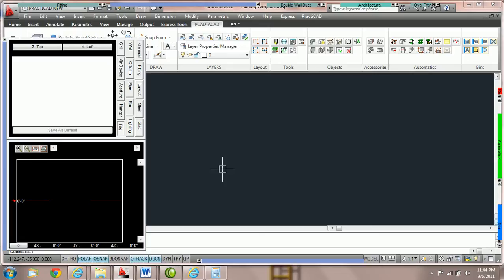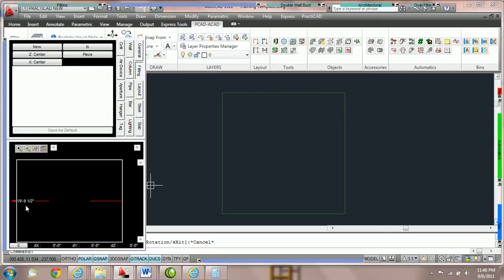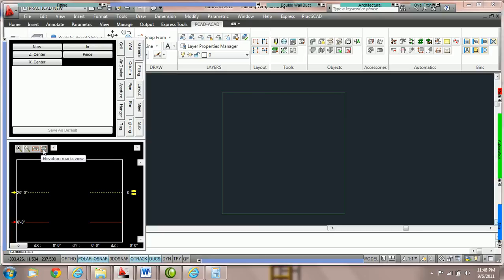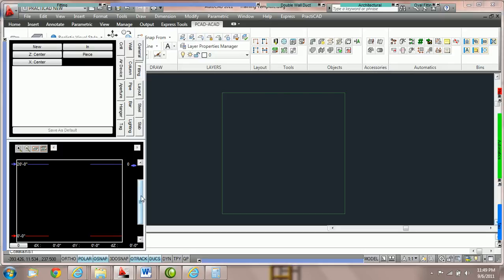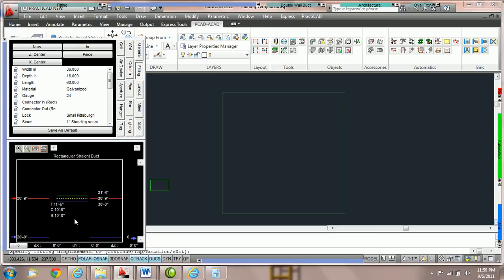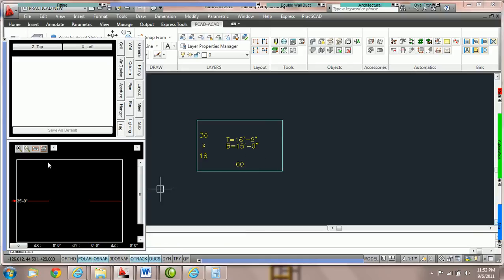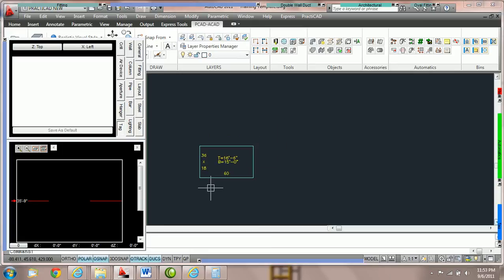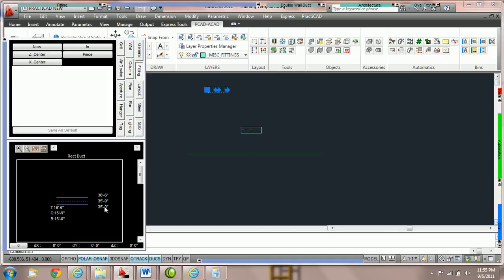02 045 Elevation Box Relative Bottom and Top Elevations Part 2